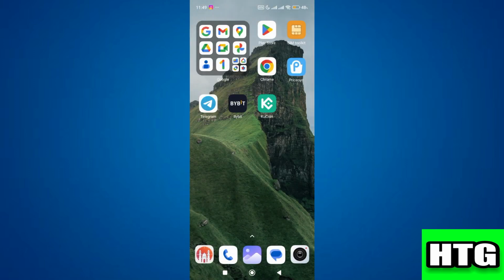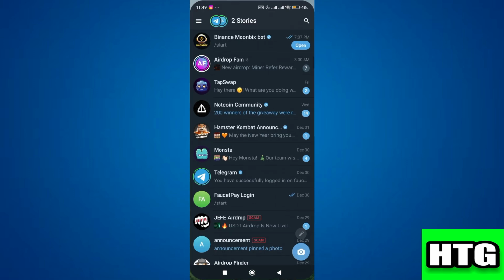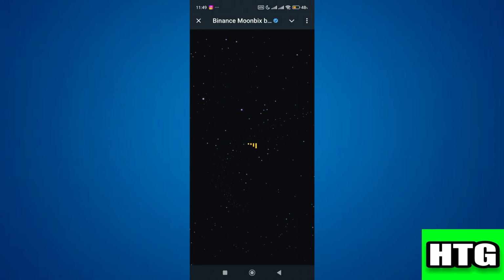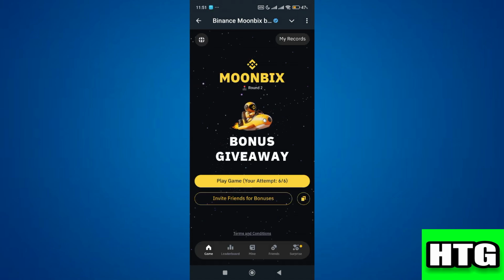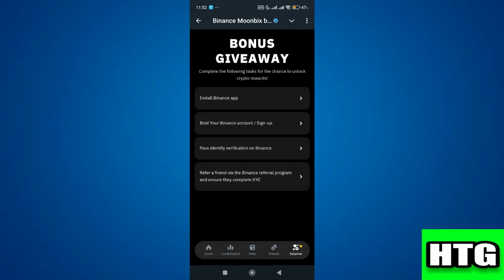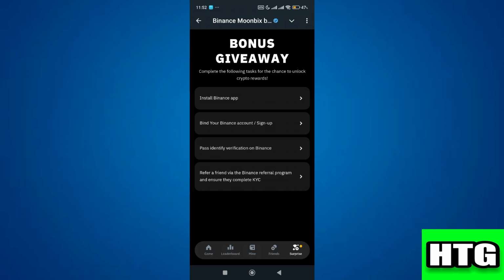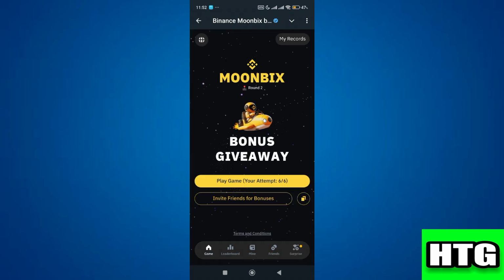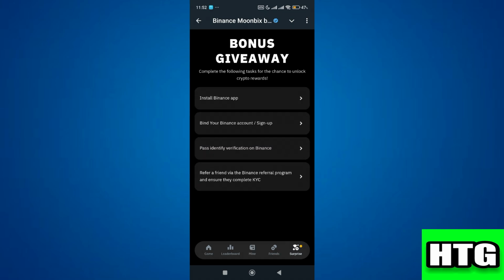NEW! CONNECT MOONBIX WALLET (WORKING) 2025!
This course will guide you through the process of connecting your Moonbit Wallet to other platforms and services.
Learn the benefits of connecting your Moonbit Wallet to various platforms, such as cryptocurrency exchanges, decentralized applications (dApps), and other wallets.
Discover the step-by-step process of connecting your Moonbit Wallet to different platforms and services.
Understand the security considerations and best practices for connecting your wallet to external platforms.
Explore the potential benefits and risks associated with connecting your wallet to different services.